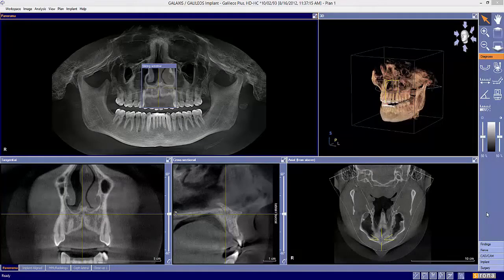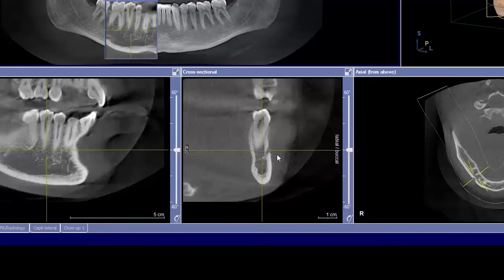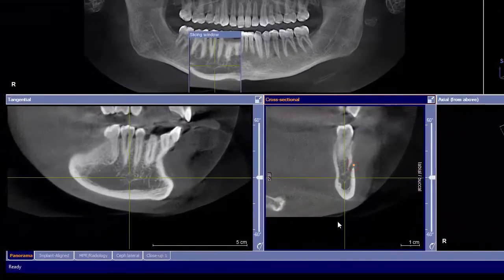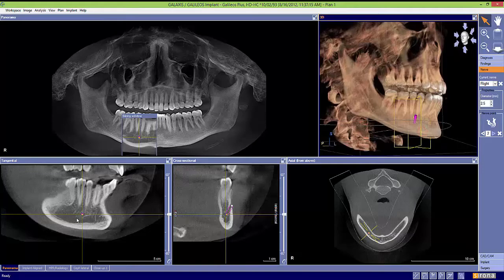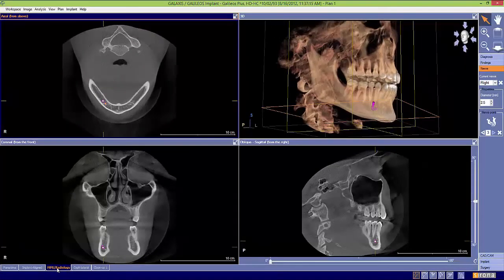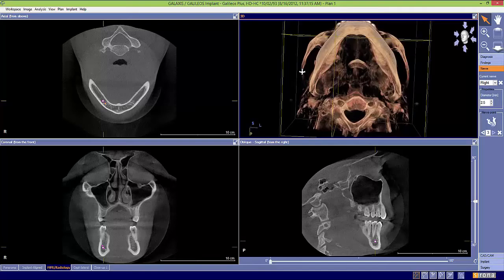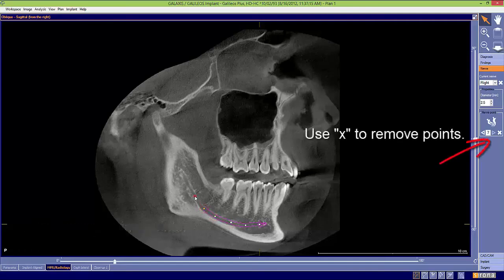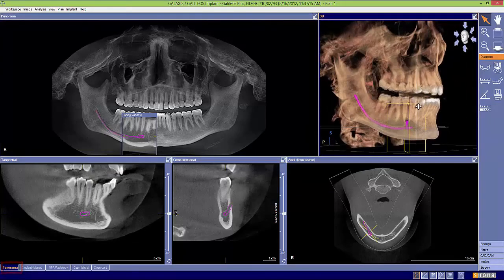Galileos Galaxis Basics 5: Nerve Mapping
Galileos Galaxis Basics Course: Nerve Mapping for Dental Surgery in the Mandible